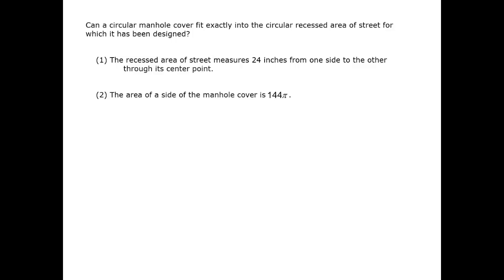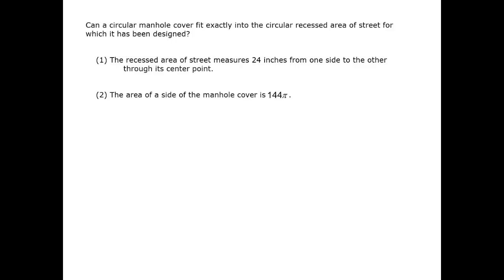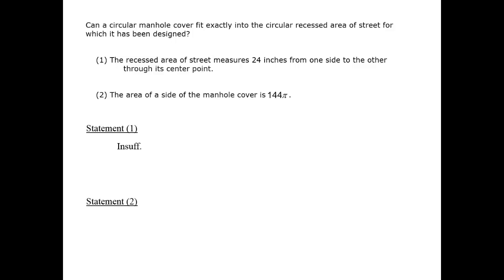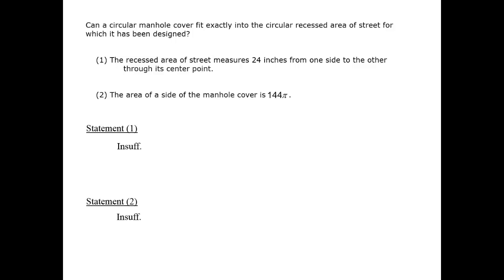Manhole Cover - GMAT Free - GFDS45